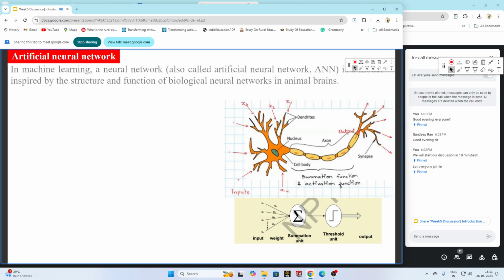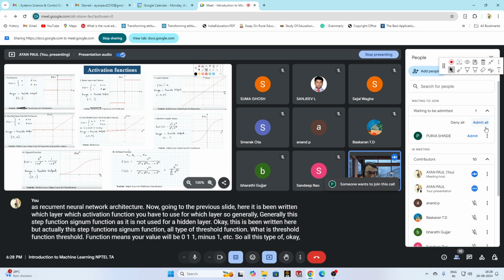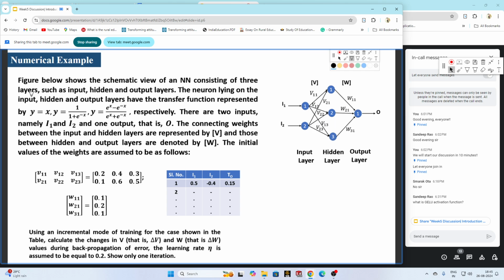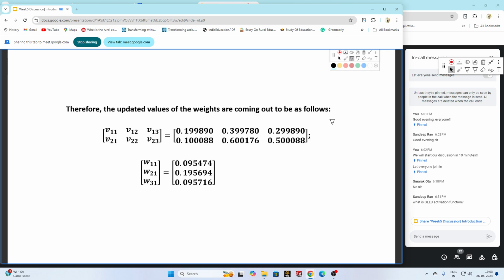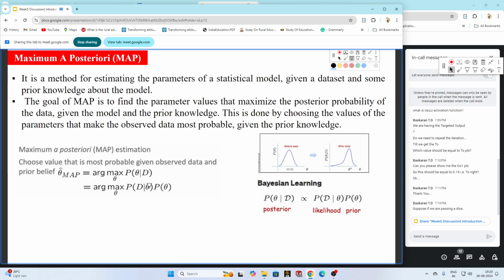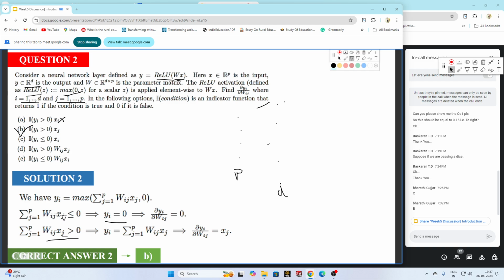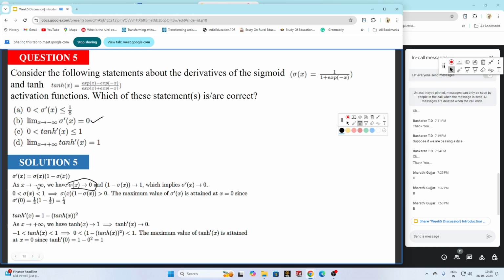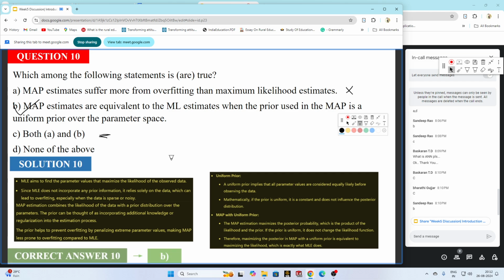Week 5: Machine Learning Deep Dive | NPTEL noc24-cs101 Full Discussion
In this video, I started my discussion with Artificial Neural Networks and Parameter Estimation. In the later part I have discussed both theoretical and numerical question related to the topics Neural Networks and Parameter Estimation. The study material of this course is available on NPTEL platform with course name "Introduction to Machine Learning" noc24-cs101.

Parameter Estimation